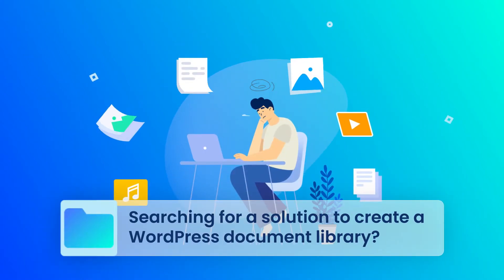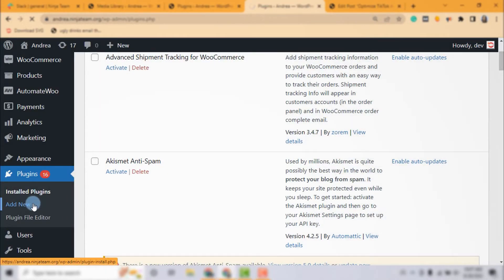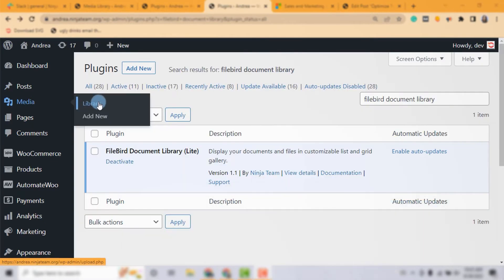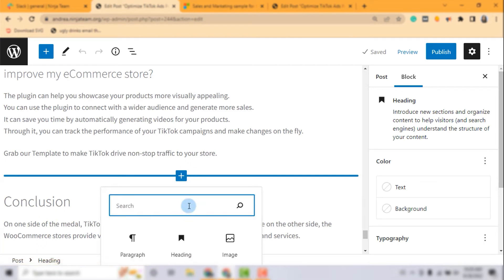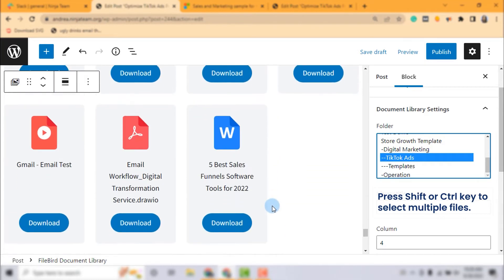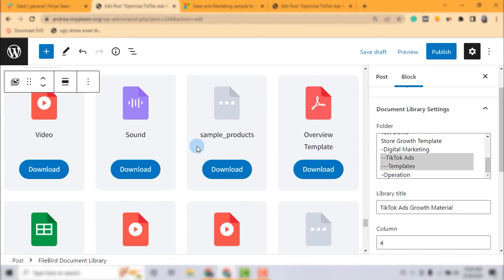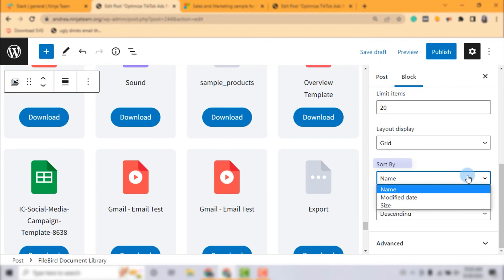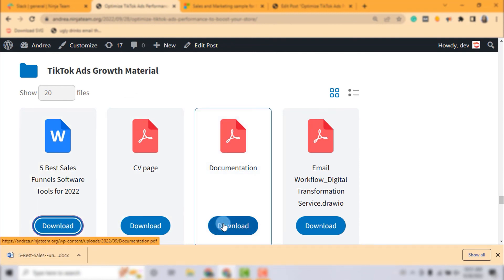How to Create WordPress Document Library with FileBird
Still spending hours to set up a document library or embedding the document in your post? In this video, we’re going to show you how you can create a document library within minutes and embed it into your WordPress post/page with FileBird Document Library.

This FileBird document library plugin supports all file types hosted in WordPress media library, including but not limited to:

🍀PDF (Portable Document Format)
🍀DOC, DOCX (Microsoft Word Document)
🍀PPT, PPTX, PPS, PPSX (Microsoft PowerPoint Presentation)
🍀ODT (OpenDocument Text Document)
🍀XLS, XLSX (Microsoft Excel Document)
🍀PSD (Adobe Photoshop Document)
🍀SVG, CAD (Vector Graphics Formats)
🍀DWG (Graphics and Design Web Format)
🍀.numbers, .pages (Apple document formats)
🍀.prc, .epub, .mobi, .azw, .djvu (ebook formats) and more ++

Key Features of FileBird Document Library:

✅ Works seamlessly with Gutenberg
✅ Clean interface and modern gallery design
✅ Single folder and multiple folders supported
✅ Folder icon and custom title
✅ Limit document items per page
✅ Multiple layouts: Grid & List style
✅ Interactive front-end: Library sections are switchable by the visitors
✅ Sort options: Sort by name, modified date, size
✅ Link to attachments
✅ Download button

See how you can save time for managing documents, add powerful features for your website without any coding knowledge.